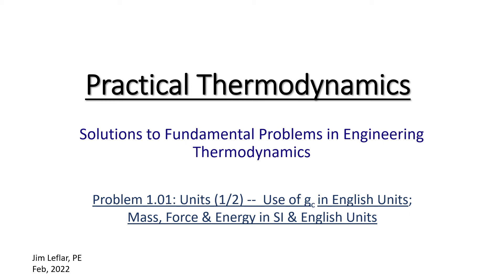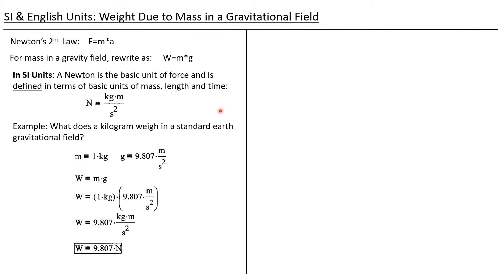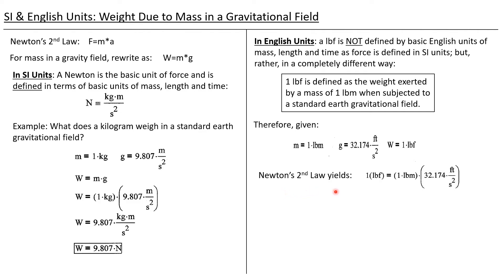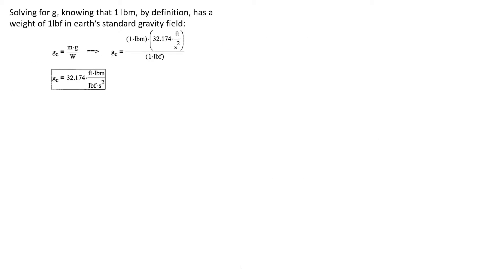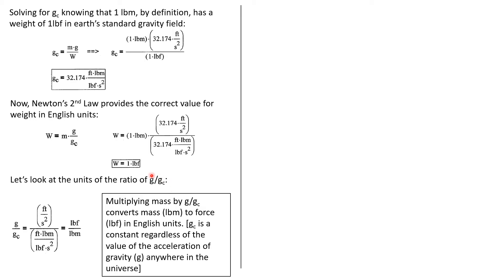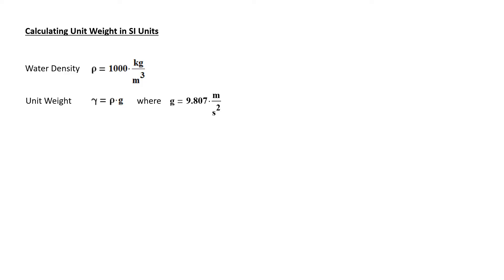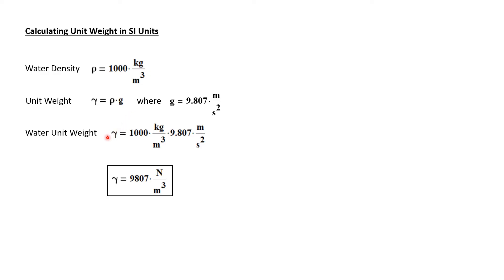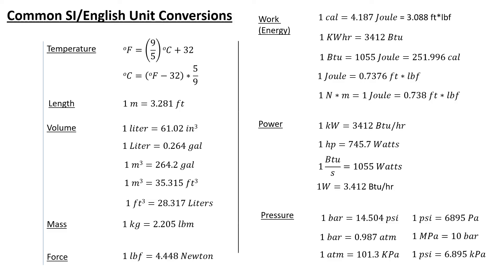SI & English Units & Unit Conversions -- Engineering Thermodynamics 1/107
Understanding Basic SI & English Units and Unit Conversions. Using G-sub-C in English Units to convert mass to weight